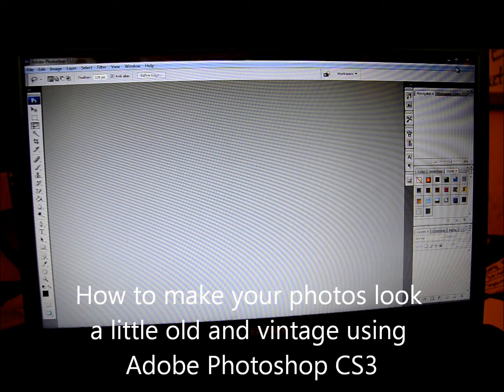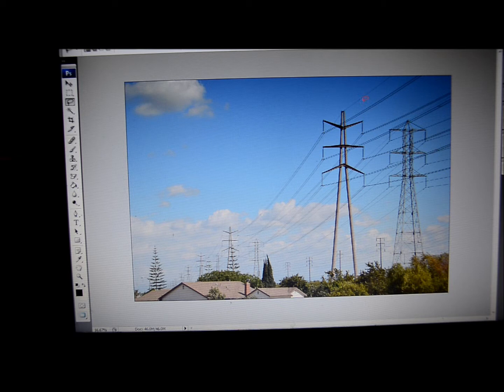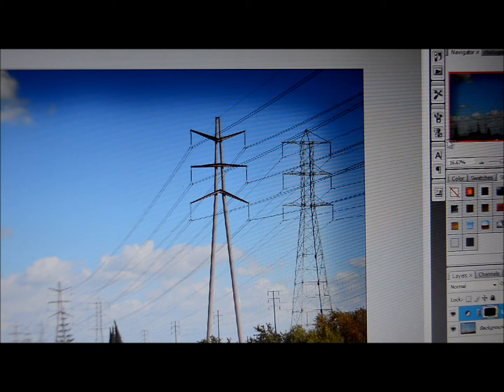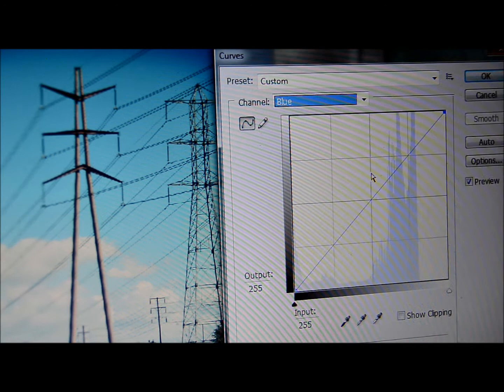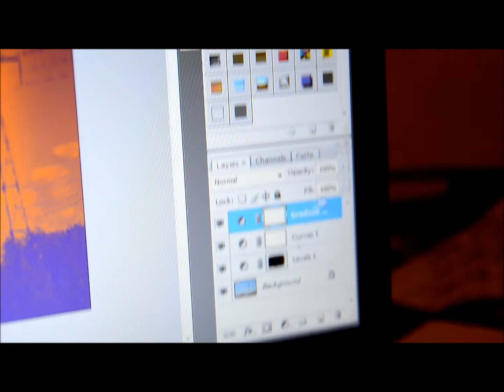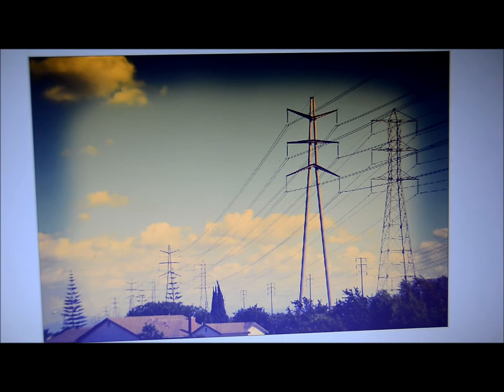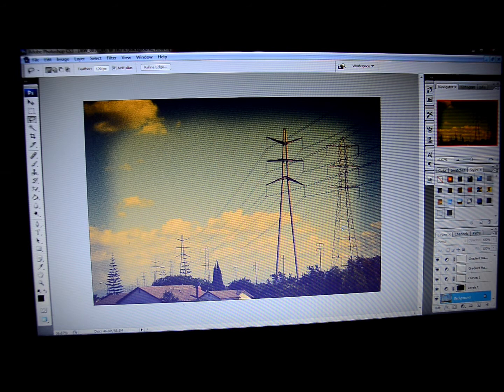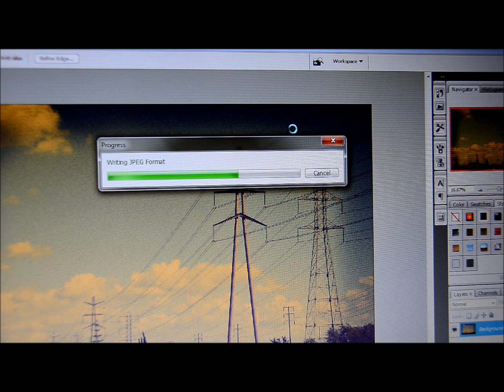Vintage Look on your photos using Adobe Photoshop CS3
How to make your pictures look vintage. I'm using Adobe Photoshop CS3 but these are the same steps for CS4 and CS5.

Note: I did this photo hastily so make sure you take some time adjusting the levels and whatnot so that it looks great. There are many other ways similar but this is just one way.